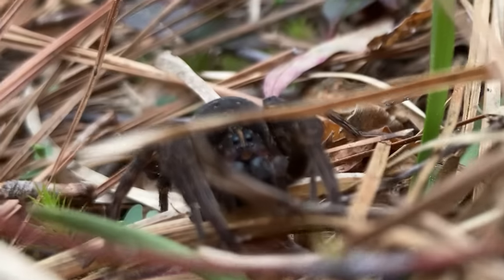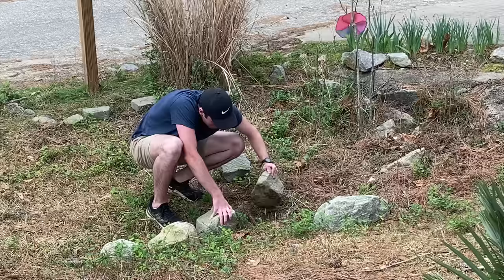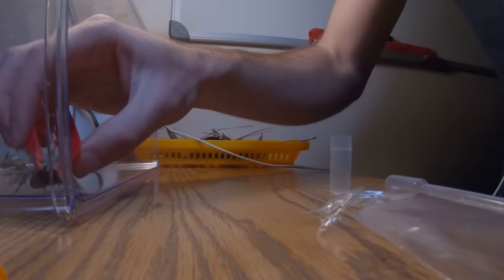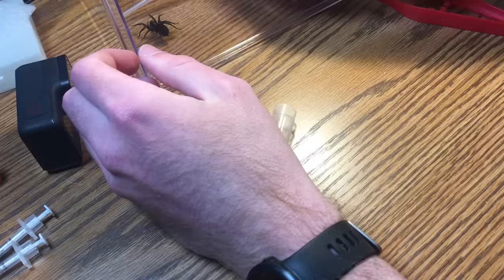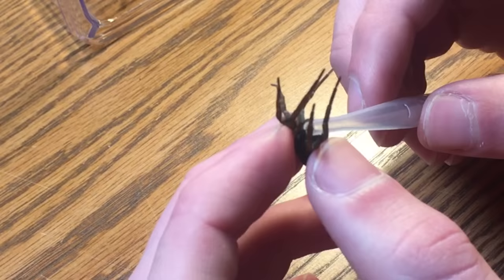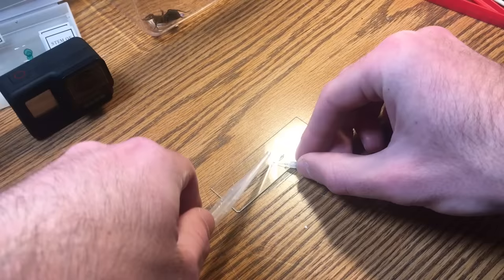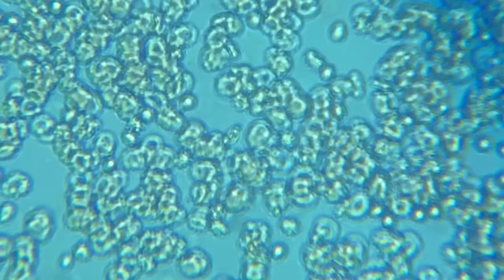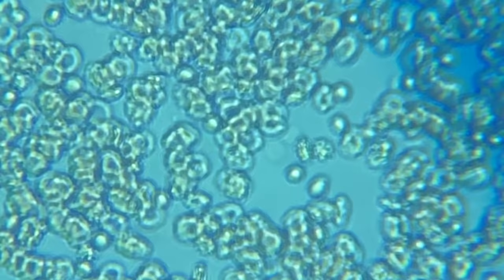What Happens if a Wolf Spider BITES You?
DON'T TRY THIS AT HOME! Today we're simulating a spider bite! I'm adding wolf spider venom to human blood under a microscope!

0:00 Why Are We Doing This?
0:28 Getting Our Spider
1:29 Drawing My Blood
1:45 Venom Extraction
5:09 Spider Release
5:30 Adding Venom to Human Blood

Wolf spiders use venom to subdue prey and deter predators. It's a protein cocktail with paralytic and cytotoxic properties. What this means is- their venom stops their prey in its tracks and dissolves its insides. But how does this work? Venom basically destroys the membranes of cells, causing their liquid insides to leak out (hence the bug soup they drink from their victims). Does this happen to humans? Turns out... yes (Liu et al 2009 To my knowledge, no one has filmed this process, so I hope you enjoy and learn something from this incredible experiment and spider encounter!

Most nature shows take place in far off locations or tell you not to try this at home. Here on MyWildBackyard my goal is to get you up close and personal with the fascinating wildlife where I live and show you that you can have a wildlife adventure of your own right at home in your own backyard! Have a taste for exploring and love weird creatures?

Always use caution when exploring your backyard. Read up and educate yourself on dangerous species in your area, and know not to touch them. Contact local wildlife experts if a dangerous animal is causing problems where you live.

My Field Equipment (This section includes affiliate links, buying any of the products using the links below helps support the channel, update equipment and pay for production trips to get more epic wildlife videos!)

Backup Camera: iPhone SE 2nd Gen
Zoom Camera: Canon Vixia HF R800
Underwater Camera: GoPro HERO 7 Black
Insect Collection Net
Macro Lens - SANDMARC iPhone 13 Pro Max Edition
Light Trap Halogen Light

Special thanks to these tracks and their artists for making this movie possible: